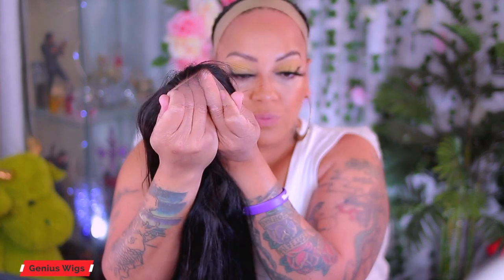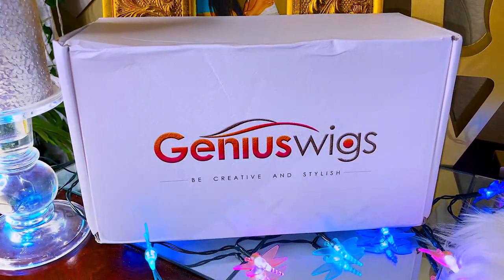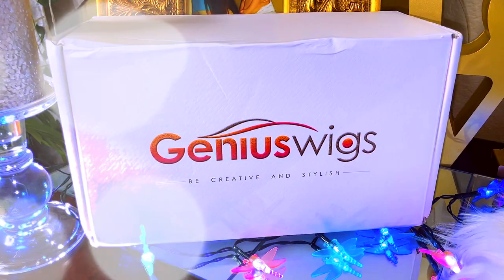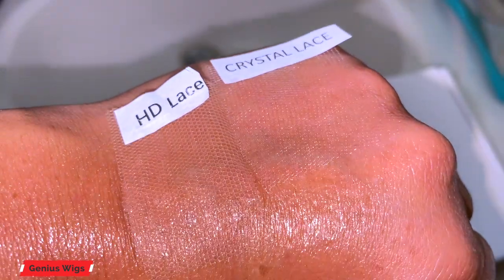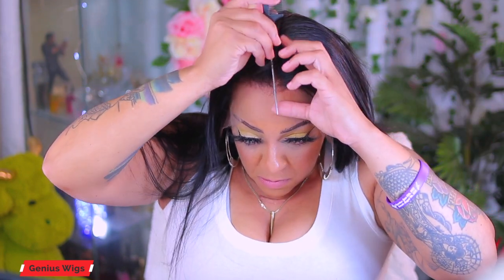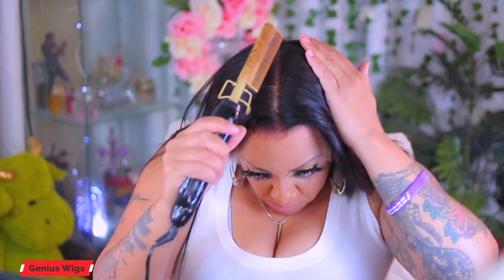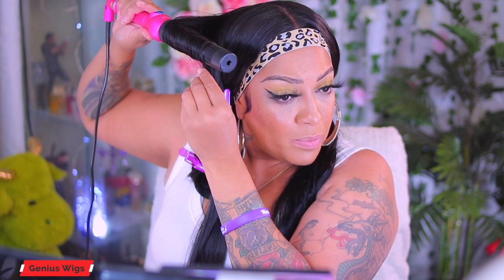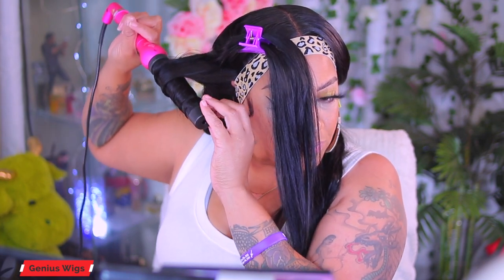ITS THE HAIRLINE FOR ME SCALPAGE MELT DOWN⎟ BEST CRYSTAL CLEAR LACE FRONT FOR REAL LOOK GENIUSWIGS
GENIUSWIGS STILL ONE OF MY FAV'S ⎟ BEST CRYSTAL CLEAR LACE FRONTS SCALPAGE MELT Girl meltable realistic lace front wig no work needed, great for newbies to wigs
●▬▬▬▬▬▬▬Geniuswigs▬▬▬▬▬▬▬●

●▬▬▬▬▬▬▬Geniuswigs▬▬▬▬▬▬▬●
Wig SKU: GWL01
Hair length: 20inches
Hair Density: 200%
Cap Construction: 13*6.5 NEW CRYSTAL LACE

Share looks on facebook@Geniuswigs, instagram@Geniuswigsus , youtube@Geniuswigs, customers will get 15-30 dollar cash back and discount.

1.Lace Durability-- Crystal lace is high-end Swiss lace that is more durable and recoverable than HD lace.

2.Crystal Lace —Lay Flat , See-Through and Be more Undetectable.
3.Melted hairline—Less Obvious Knots, Pre-sewn Transitional Hairline, just looks like growing from your scalp.
4.It is a truly 13*6.5 area, have enough space to do hair parting!!

Follow Geniuswigs.com

WRITE OR SEND US LOVE GIFTS TO:
Muffinismylovers

SOME OF MY FAVORITE SITES